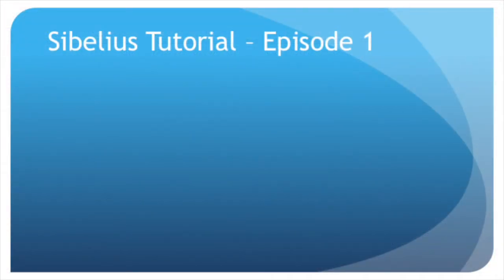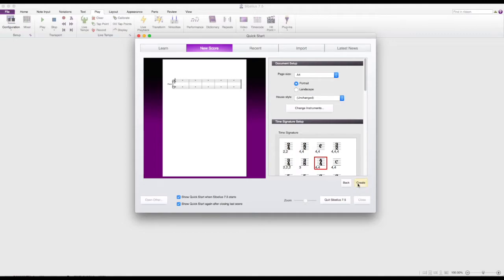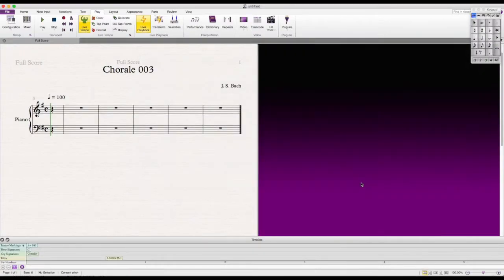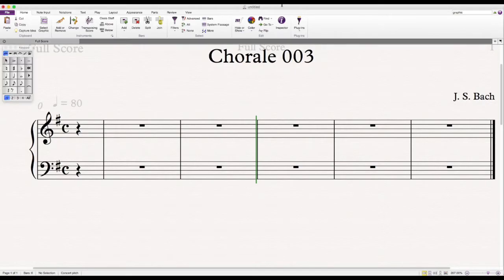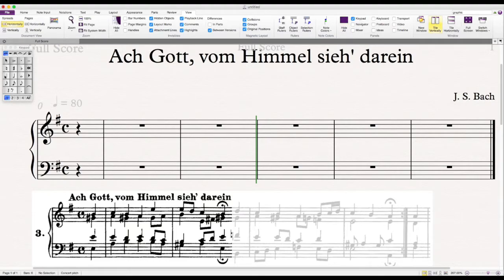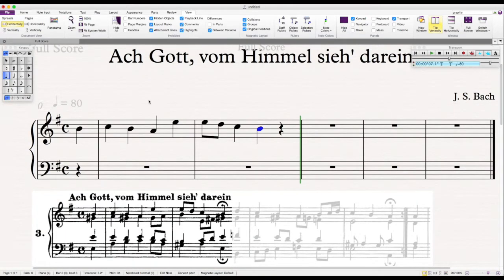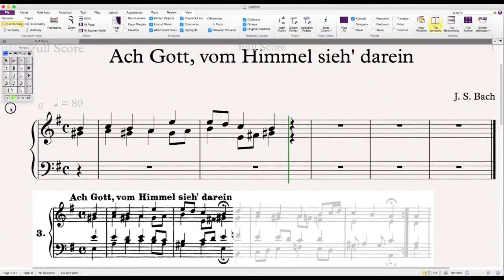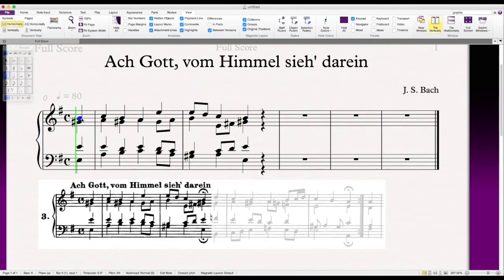Sibelius Tutorial - Episode 1: Create New Score and Inputing Notes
In this video, I will introduce how to create a new score in Sibelius, inputing notes by using the different voices available in Sibelius, and two ways to listen to the score.

01:00 Creating new score
03:35 Using different voices to input notes

In this video, I am using Sibelius 7.5. But I think the operations in other version are quite similar to this version.

If you have any questions or comments, please leave that below.